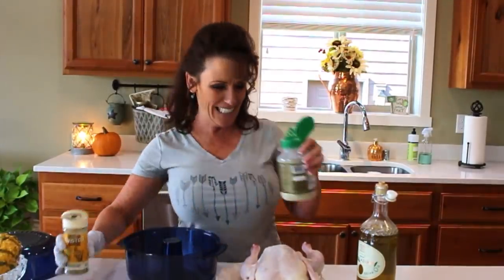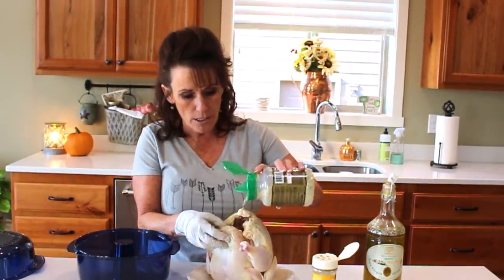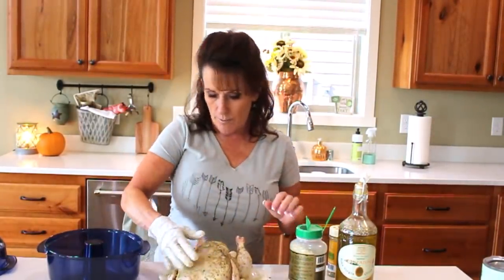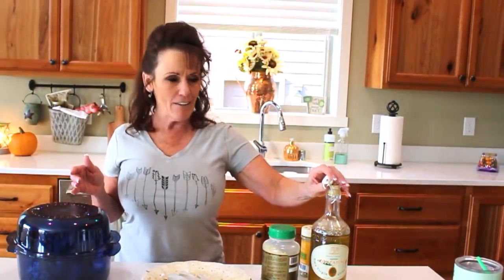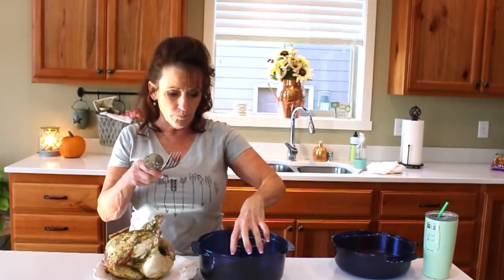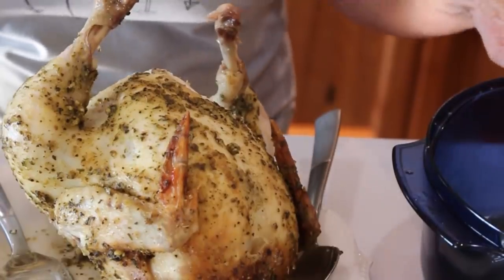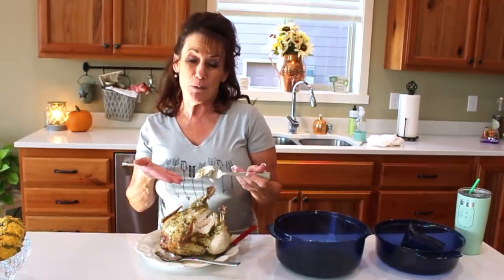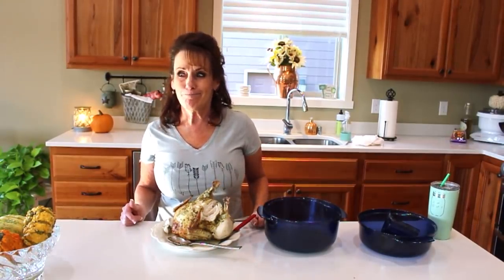Tupperware Stack Cooker Rotisserie Style Chicken With Linda's Pantry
Today I am sharing how I make a Rotisserie Style Chicken In the Tupperware Stack Cooker. There is a link below to go get your own.
Here is a link to some Amy Howard's paint and supplies.

Here is a link to where you can get your Tupperware needs met.

Here is a link to my stock pot

Here is a link to Amy Howards Chalk paint click and shop.

This is a link to the tool I use to help edit and promote my videos.